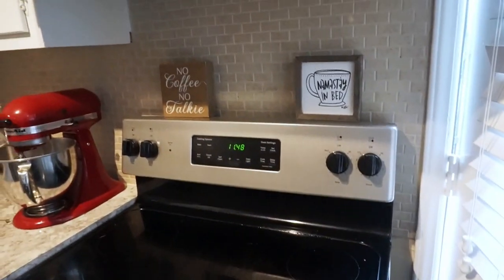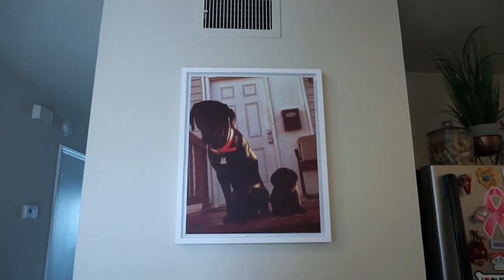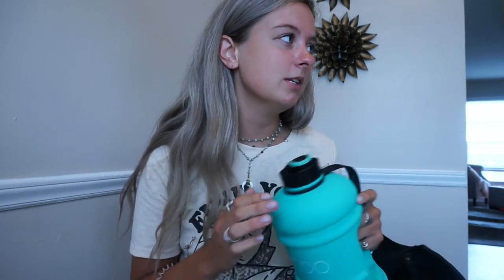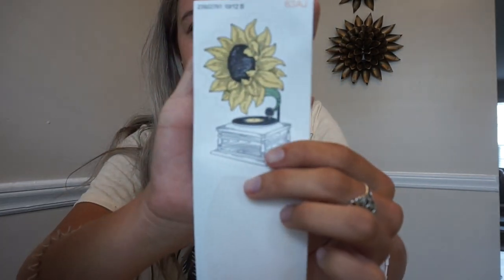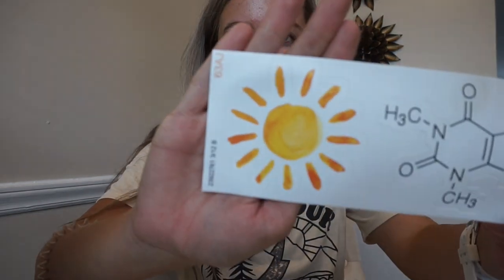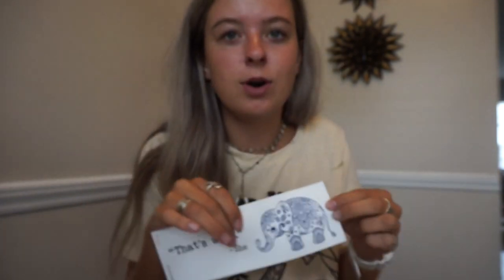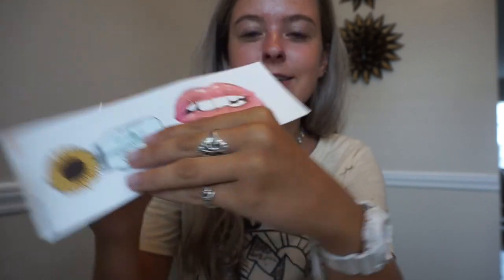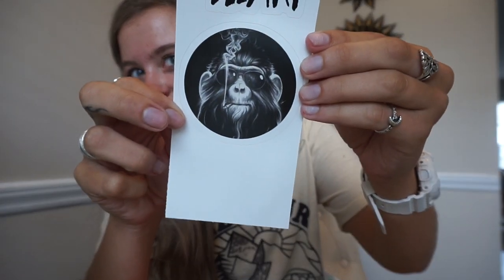VLOG: SNEAK PEAK AT NEW KITCHEN & RED BUBBLE HAUL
Hey guys! today's video is just a sneak peak on how i am designing my kitchen as well as a red bubble haul! ENJOY!!!

xoxoxo
ASliceOfKate